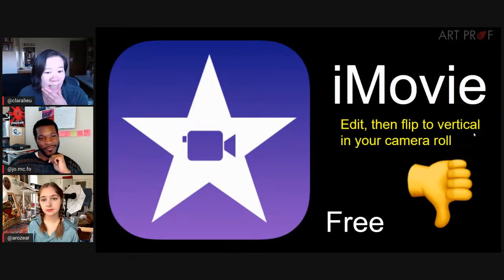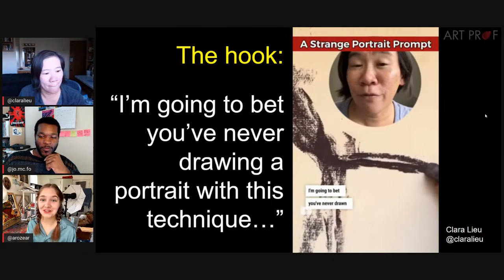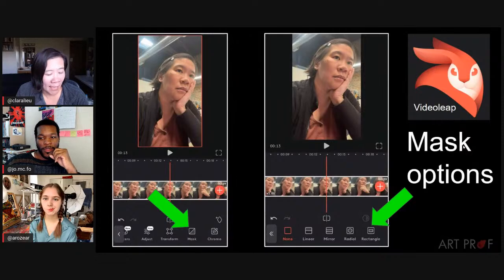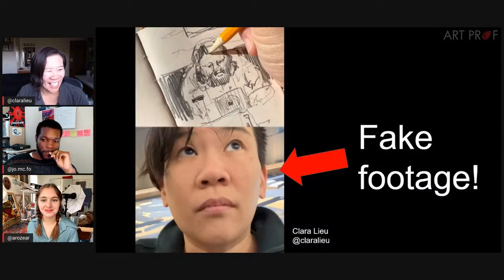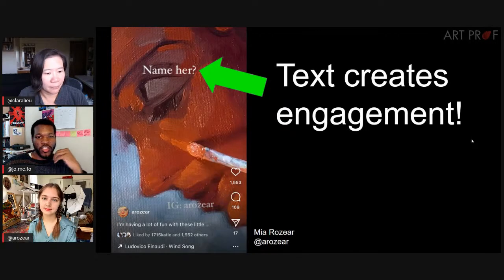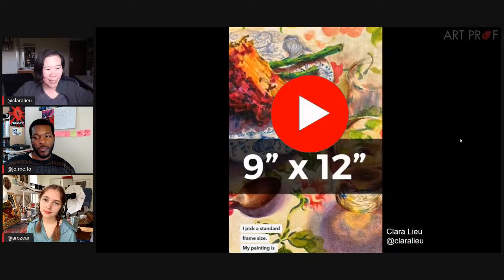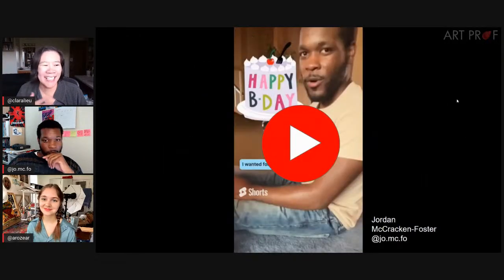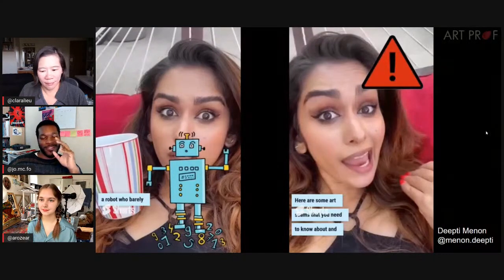These Editing Tips for Instagram Reels WORK! Techniques for for Artists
Learn editing tricks for how Instagram Reels that will capture a viewer's attention. Topics covered include pacing in cuts, transitions, masking video, using split screens, and more. Discussion led by Art Prof Clara Lieu and Teaching Artists Mia Rozear and Jordan McCracken-Foster.

• Mini critiques
• Artist calls
• Portfolio critiques

• Work on your projects during Open Studios voice sessions

• 3 hour live session on voice: studio work & critique
• Written feedback the week before + the week after the live session
• Group focus on a specific topic or technique
• Vast resources related to the workshop subject

• For MFA & BFA students
• Weekly voice sessions with our staff

📕PROF LIEU'S BOOKS
• Learn, Create, and Teach
• Falling Exhibition Catalog

• Pro development

Prof Lieu's Amazon Wish List

👂AUDIO EQUIPMENT
96 Pack Acoustic Panels Studio Foam Wedges 1" X 12" X 12"